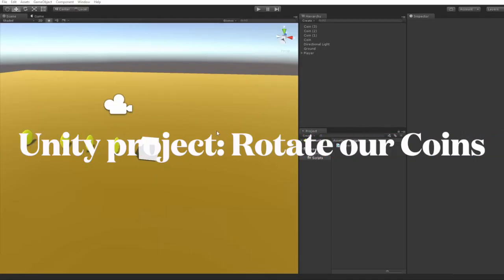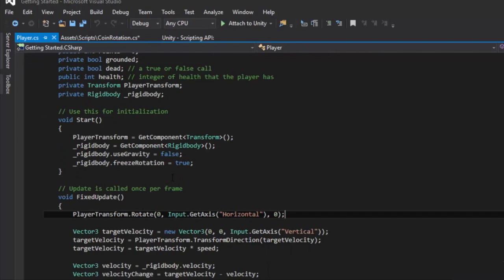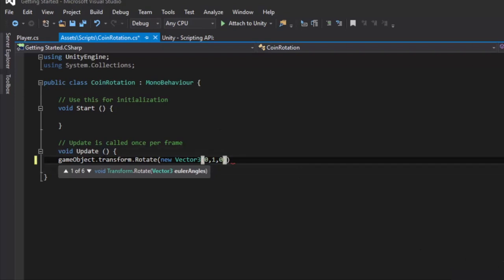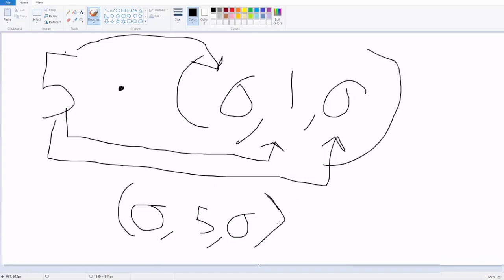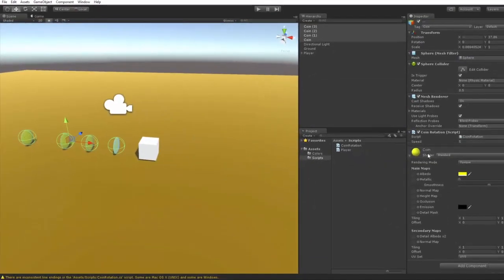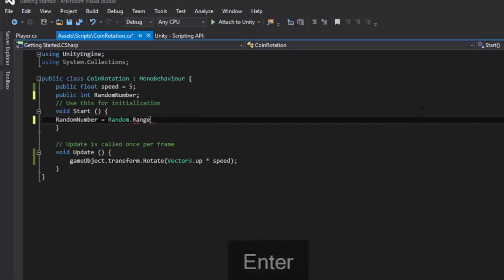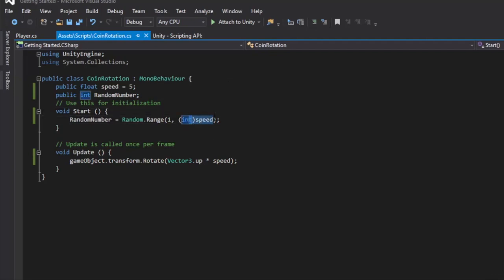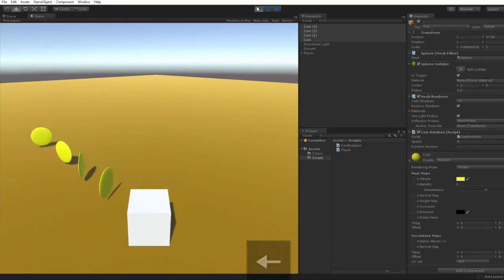Project unity: Rotate our Coins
How do you pick up coins in unity?
To pick up a coin in Unity we'll need to create a script that will be attached to a coin object and will get destroyed once the player comes in contact with it, updating the counter value. I will be using the 2D Character Controller, but you can skip this part if you already have a 2D controller.